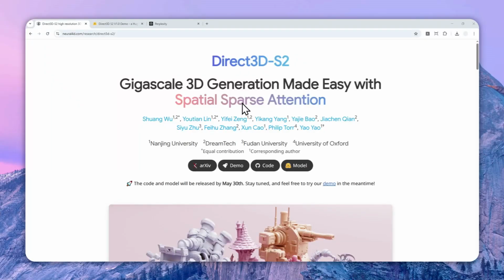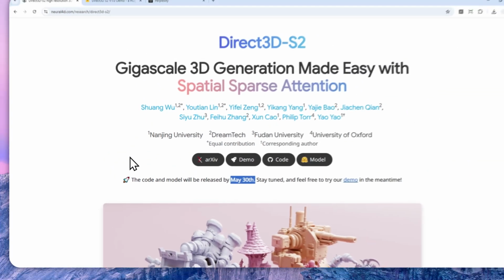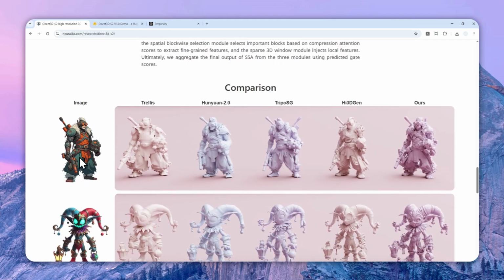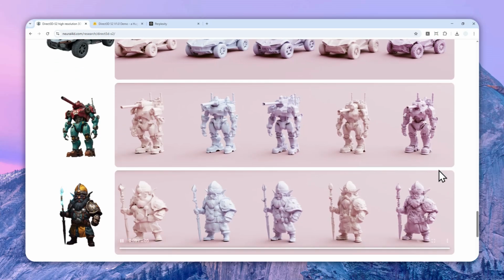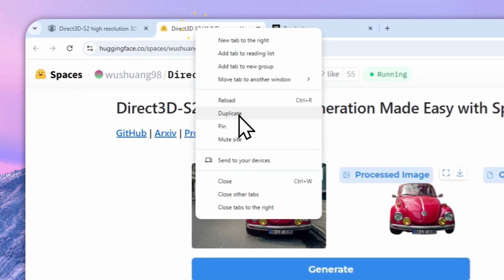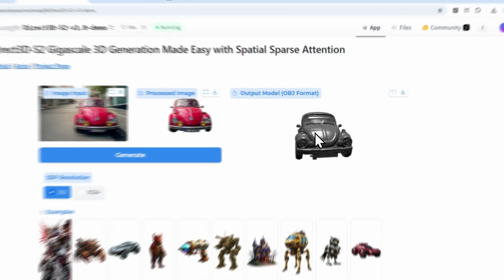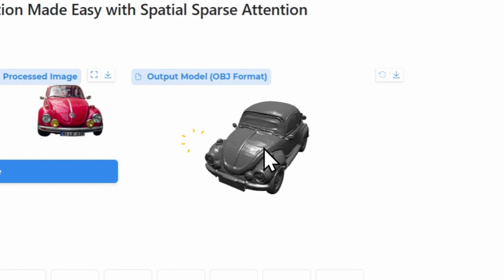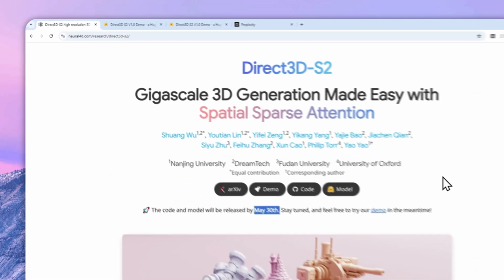How to Convert a Picture into DETAILED 3D Model - Direct3D-S2 on Web Browser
👉  In this video, I will show you how to transform any 2D image into a high-detail 3D model instantly using cutting-edge AI tools like Direct3D-S2 and web-based solutions – perfect for game assets, AR/VR projects, or 3D printing. Discover seamless workflows for AI-powered 3D conversion, browser-based modeling, and texture-rich outputs that capture intricate geometry and sharp edges without needing technical expertise.